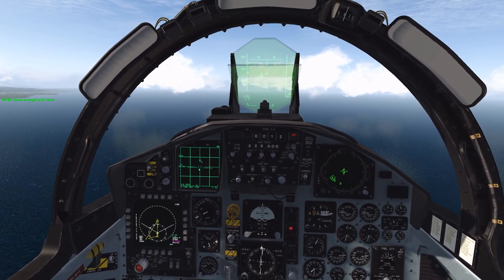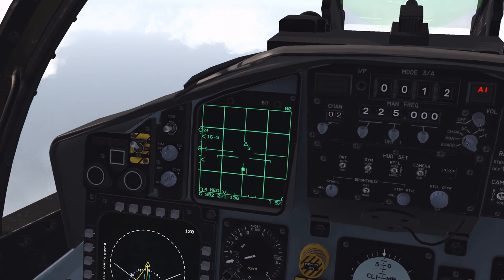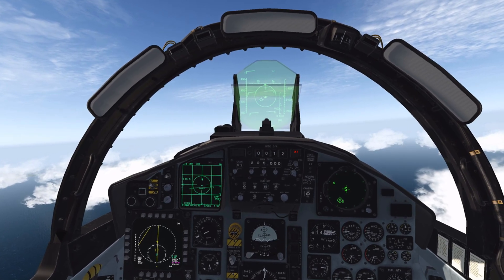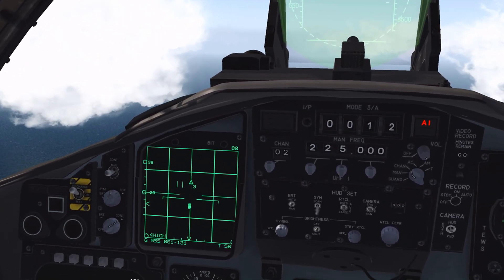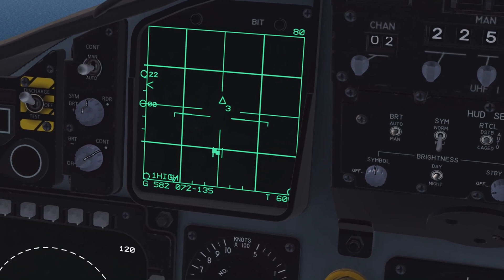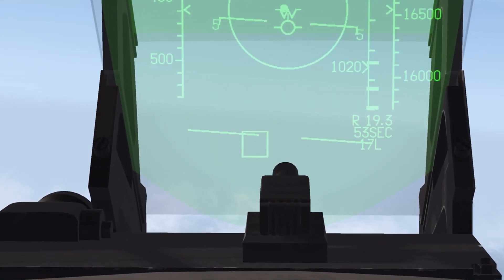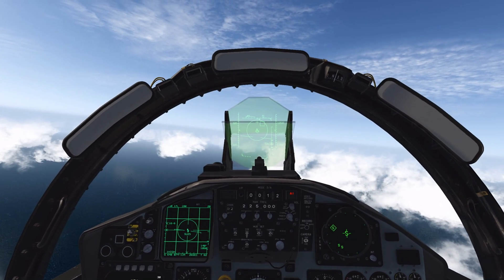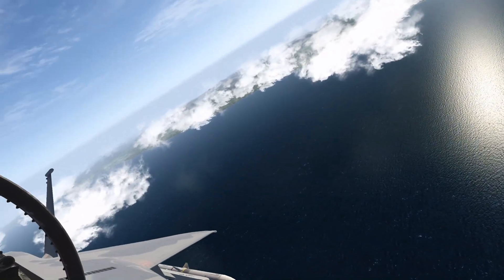Falcon BMS Quick Tutorial: F-15C Air to Air Modes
Basics of radar use in the F-15C. Read the manual. Coolie Switch is the "Multi-Function Switch" btw.

0:15 STT Mode
1:34 TWS Mode - How to Enter
2:47 TWS Mode - Targeting and Engaging
3:19 Supersearch Mode